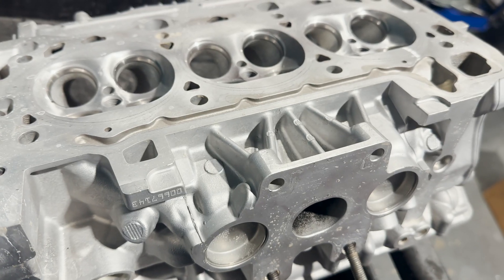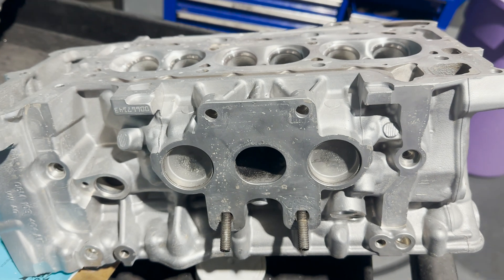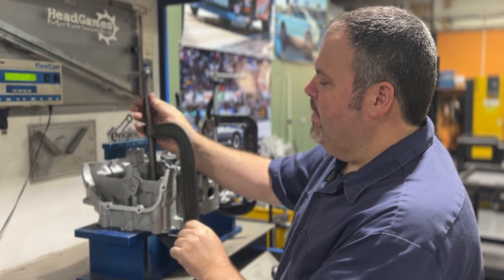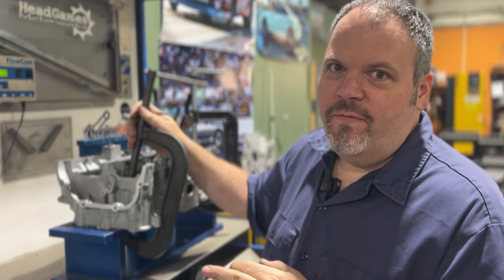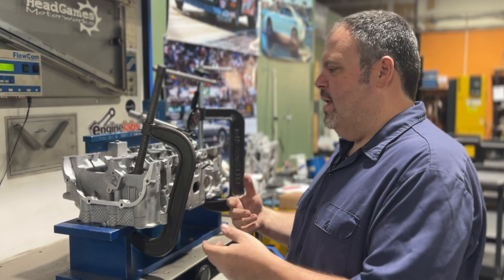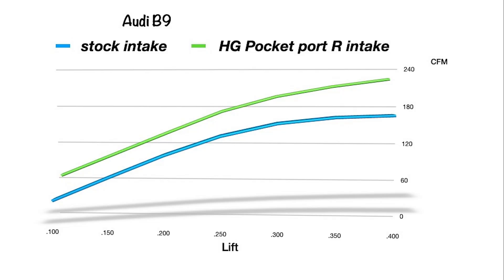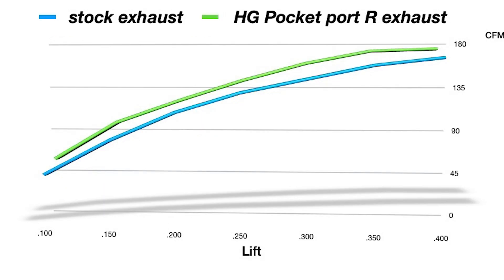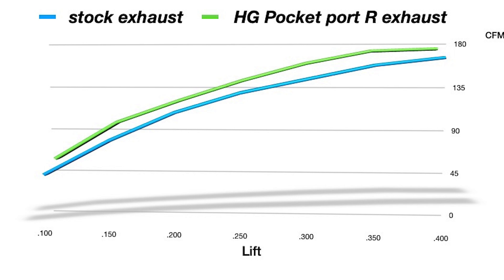The ultimate cheat sheet on getting the Audi EA839 cylinder head to flow better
Dave does a show and tell on how he gets the Audi B9 head to flow better in HeadGames style!